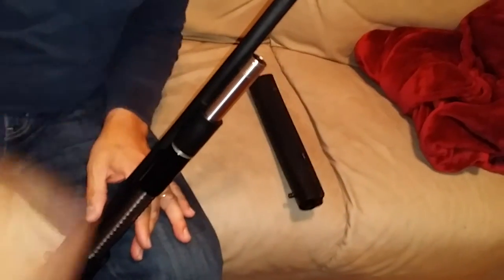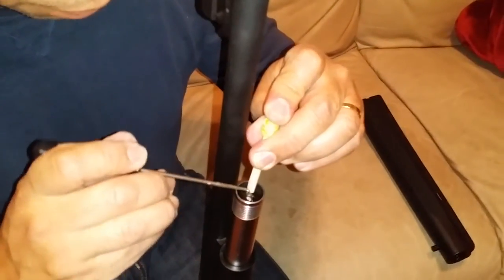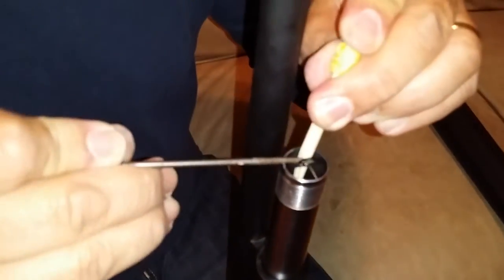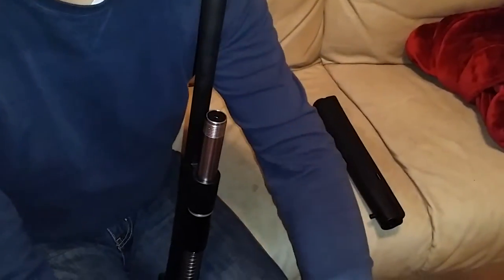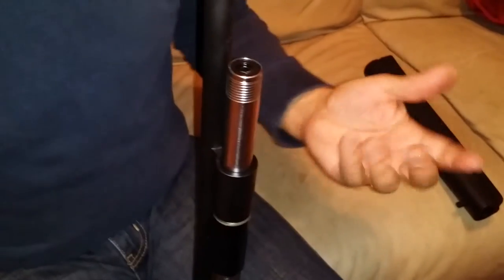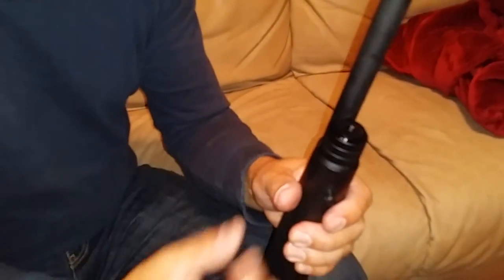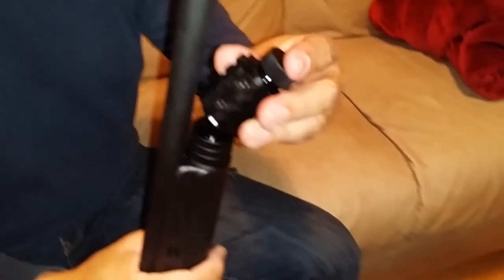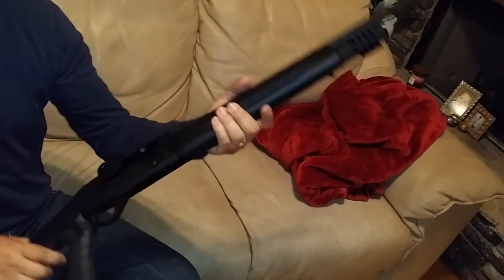Mossberg SA20 Removing the Limiter Plug (Dowel)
4 minuets to remove the Limiter plug/dowel rod. This will allow you to load up to 5 rounds in the mag and 1 in the tube.
Rather than just 2 in the mag tube as shipped from the factory.